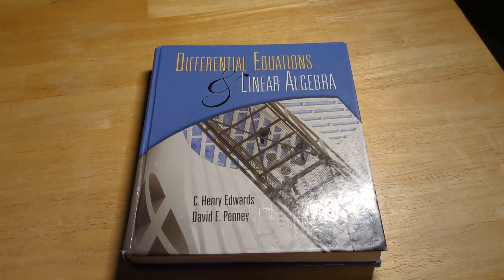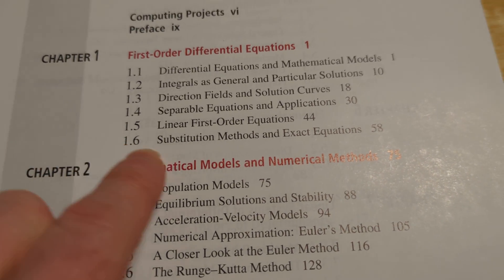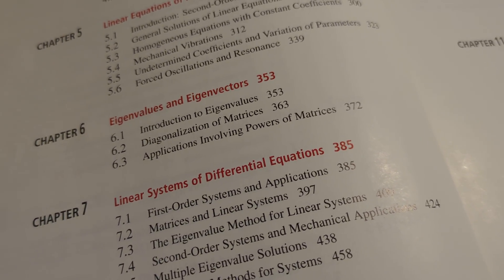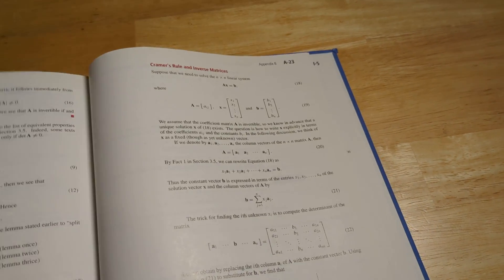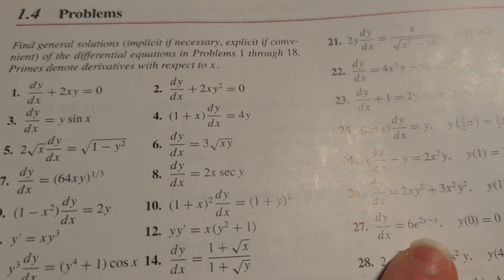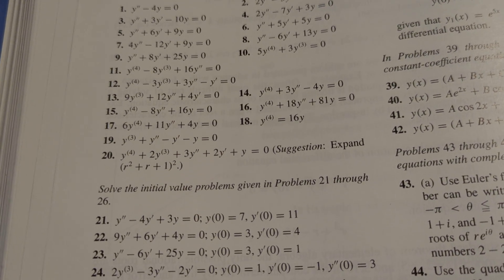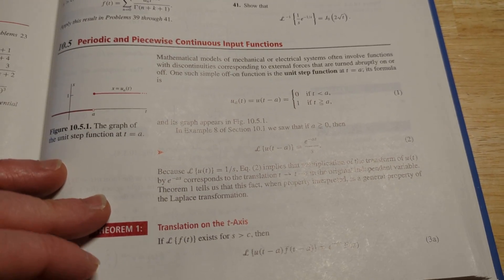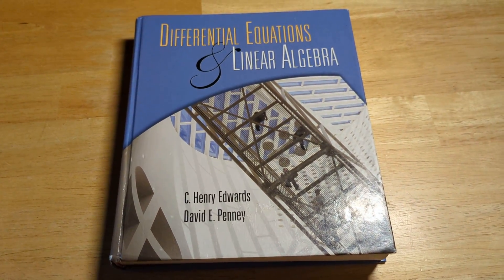Learning Differential Equations and Linear Algebra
This is a book titled Differential Equations and Linear Algebra. It was written by Edwards and Penny.